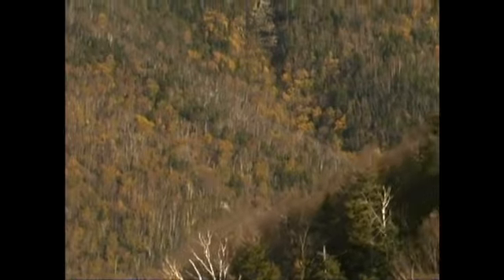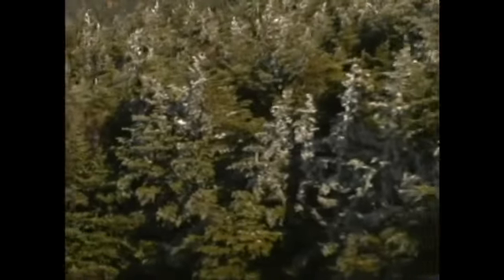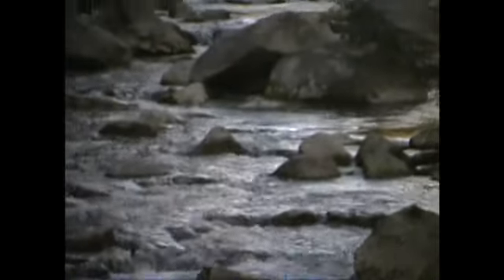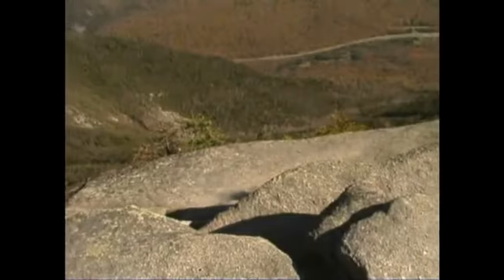How to Choose Clothing for Hiking in the Mountains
How to Choose Clothing for Hiking in the Mountains. Part of the series: How to Survive Hiking in the Appalachian Mountains. How to handle clothing in the Appalachian Mountains in this free how-to video.